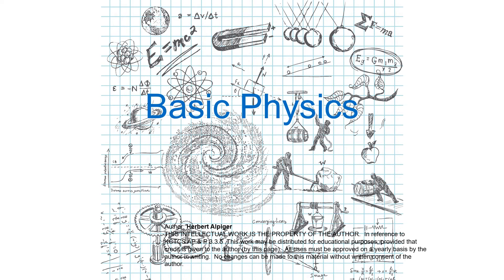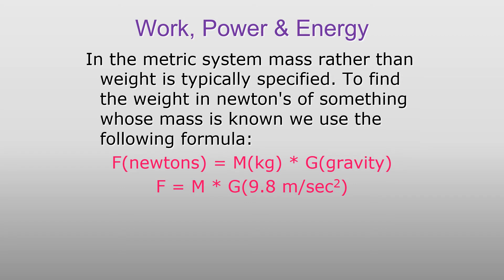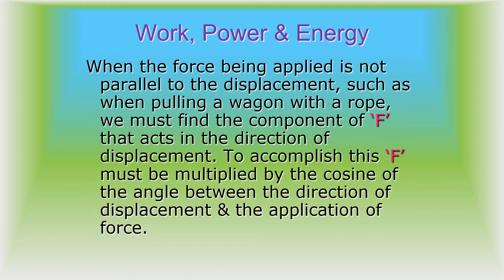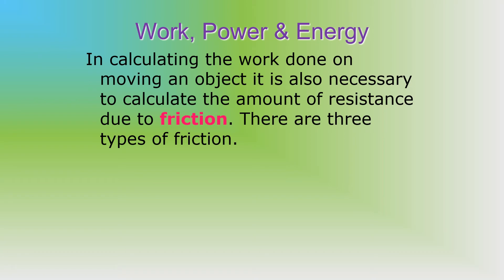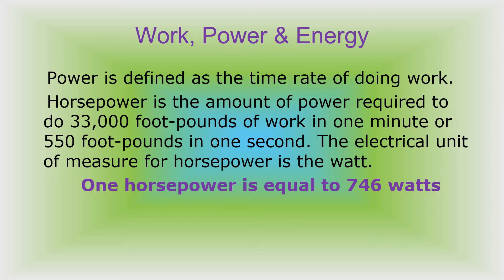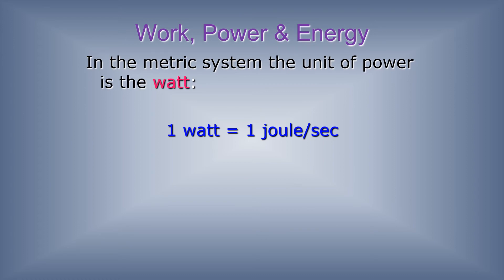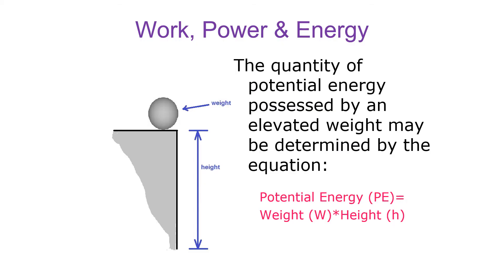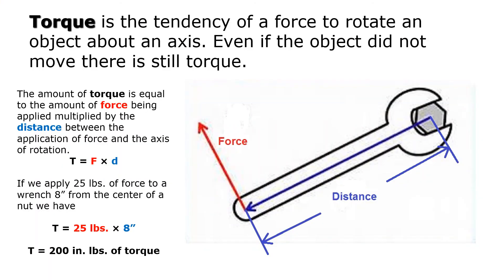Lesson IV Work, Power and Energy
Basic Physics